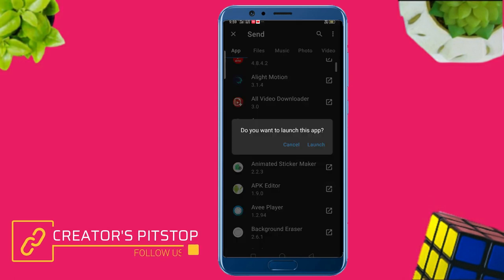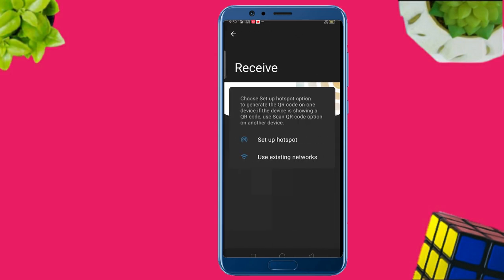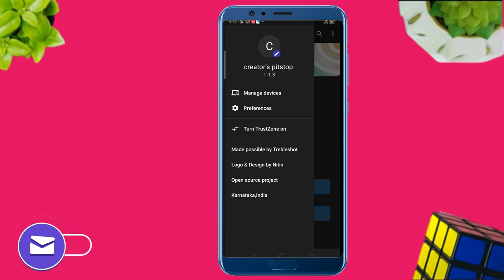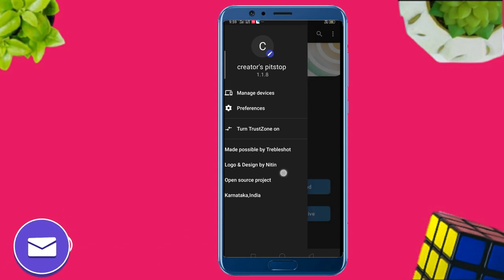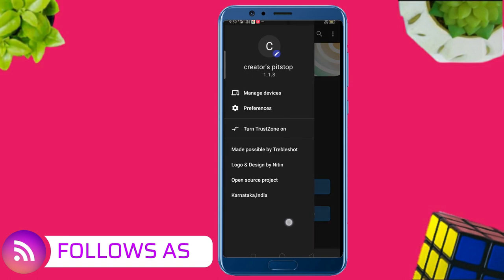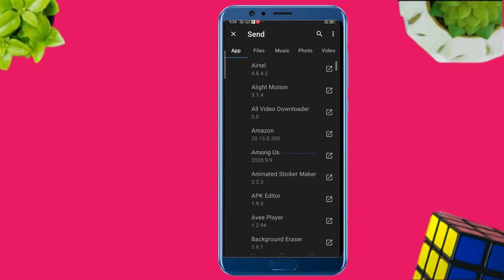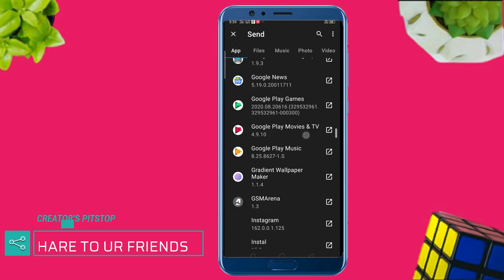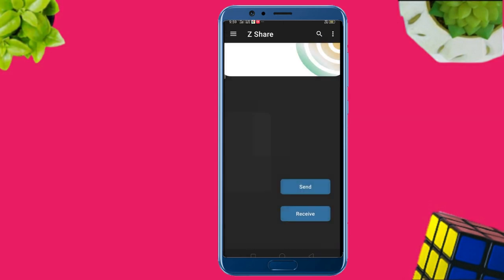BEST ALTERNATIVE APP FOR XENDER IN MALAYALAM | INDIAN APP | 2020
🛑 Please sure you have clicked the bell icon🔔

✅ For tech Review , Tips and tricks🏷️ , Diy🎊 Stay connect